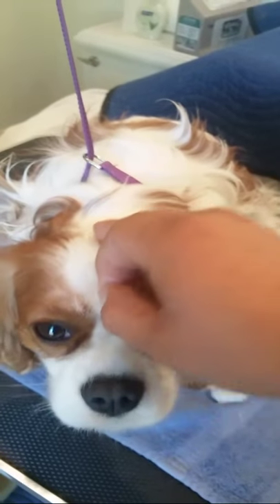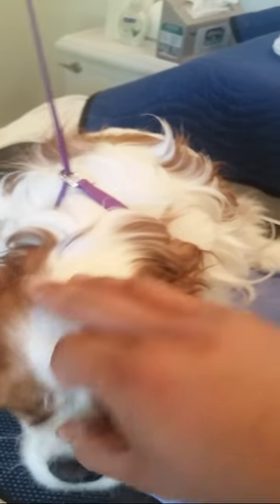Cavalier King Charles (CKC) Spaniel Tip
This applies to most sporting breeds, not just Cavaliers :-)

I've plucked Setters, Cockers, Springers, Boykins, and even Clumber Spaniels! They can all benefit from a good plucking in between the eyes and around their muzzles.

If you have a hard time gripping the fuzzy, old hairs - you can use corn starch or rubber finger gloves to help prevent slipping.